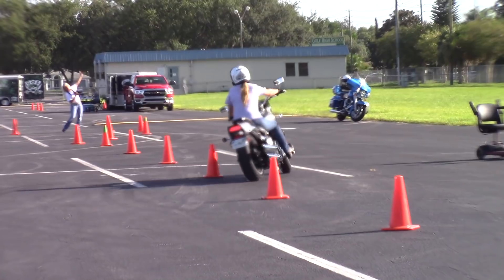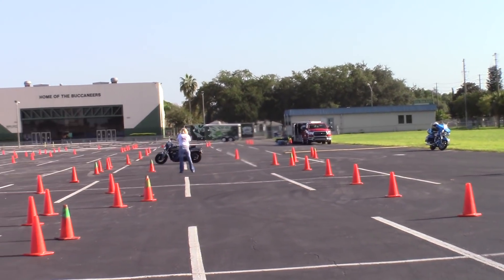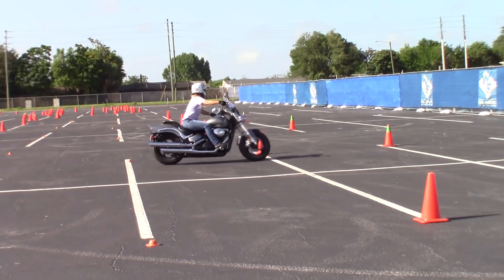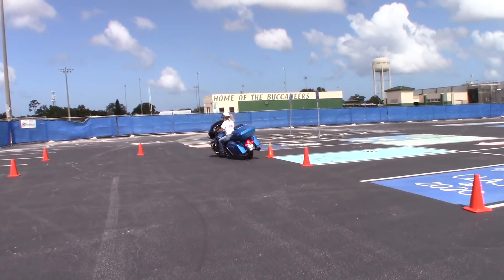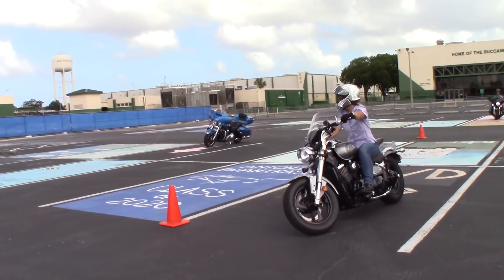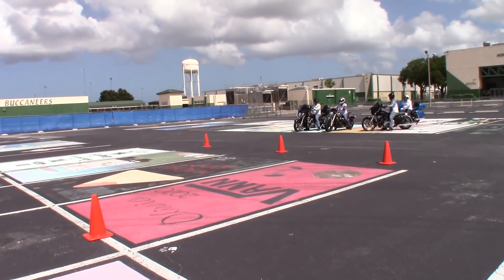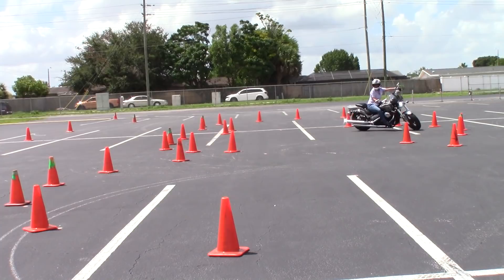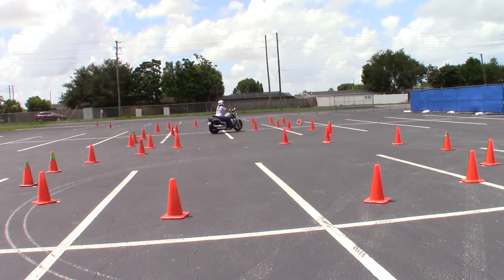Watch this fearless female rider learn technique!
Watch this video to see how determination and knowing what to practice pays off.  Melissa was fearless at our Ride Like a Pro class yesterday!
Don't forget to check out my son Tony's YouTube channel called Leo Rides.  He's just starting out and would appreciate a thumbs up and sub, He's stationed in Northern Italy and will be filming his rides through the area.  Thanks in advance!